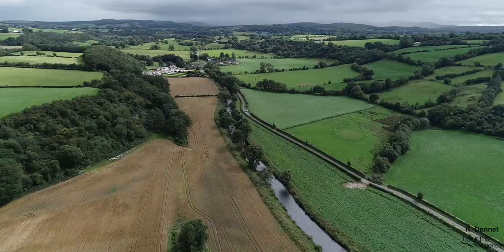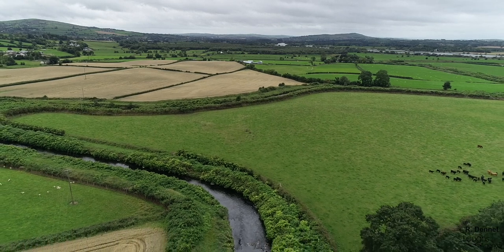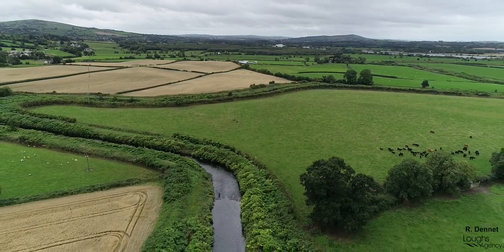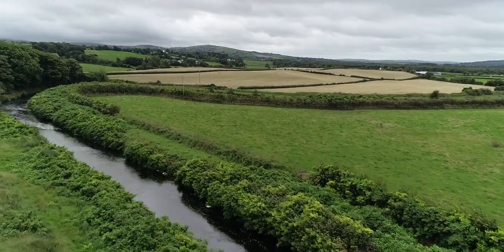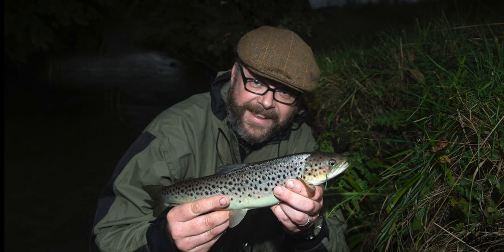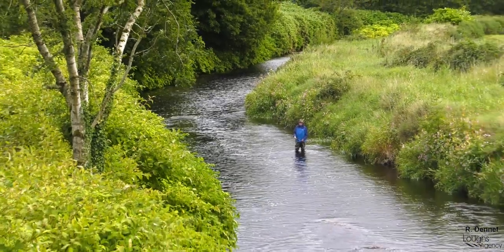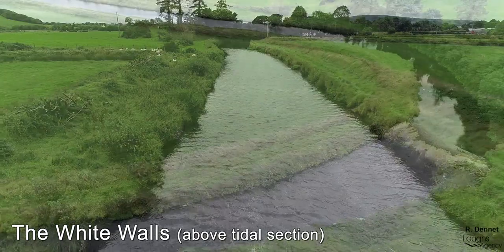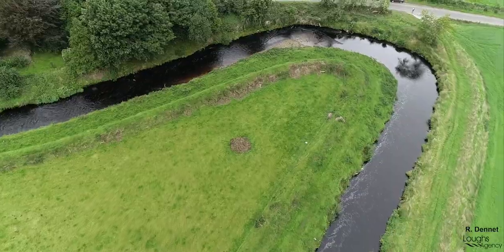Sea Trout Angling on the Dennet River, Co Tyrone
The Dennett is a medium sized (5-20 metres width) spate river. Rising on the northern flanks of the main Sperrin Mountain ridge, the river drops northwards through Donemana village, swinging west through native woodland and pasture before meandering across broad flats to reach the River Foyle.

The river holds browntrout, seatrout and salmon, although its mainly fished for sea trout in its tidal stretch. Watch this short video to find out more about this excellent river.

Contact Dennett Anglers for more information on day tickets and permits.

Loughs Agency - Developing and Promoting Angling

Video produced by Gardiner Mitchell Photography